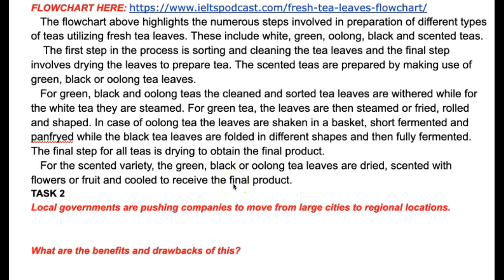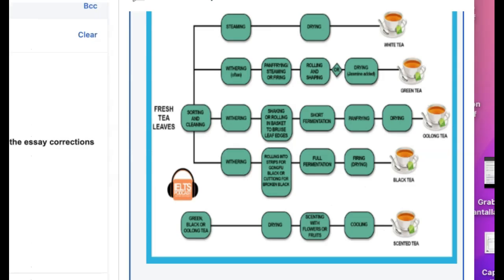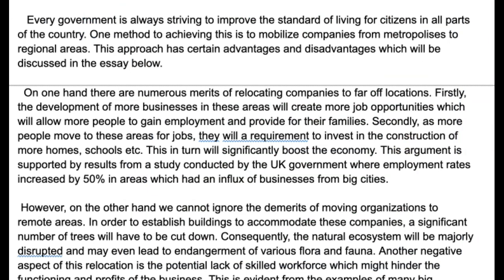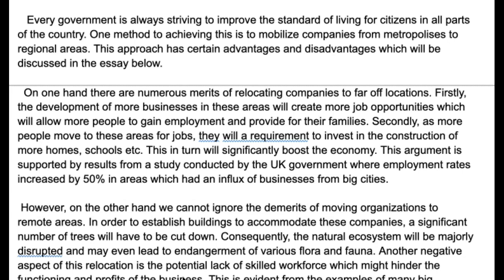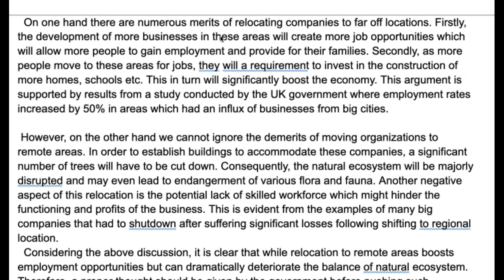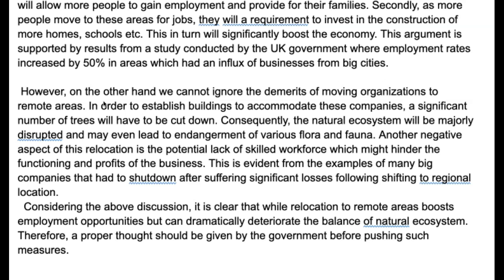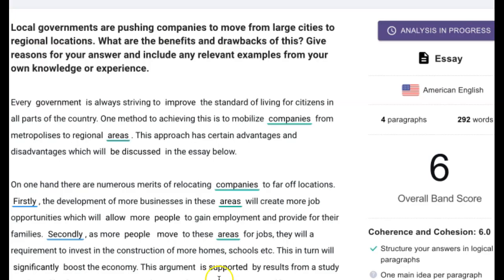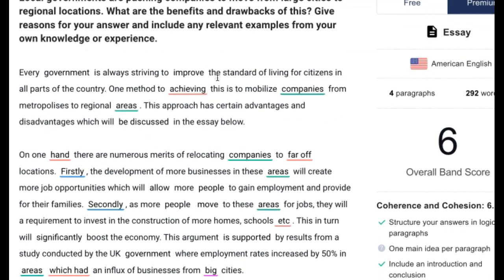Hi Hadya, Fantastic essays!